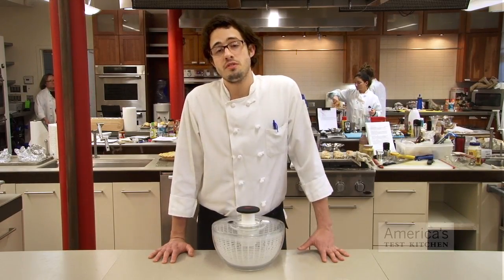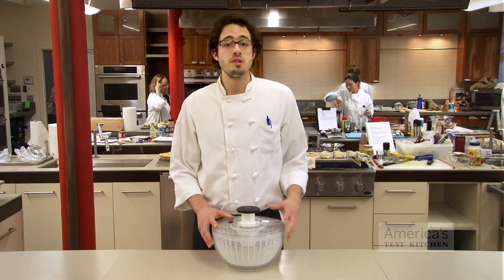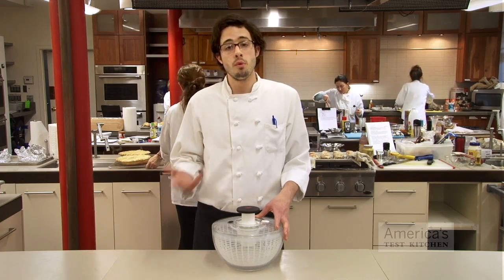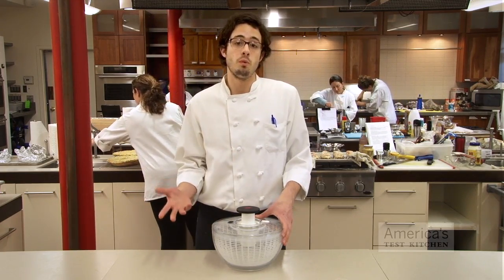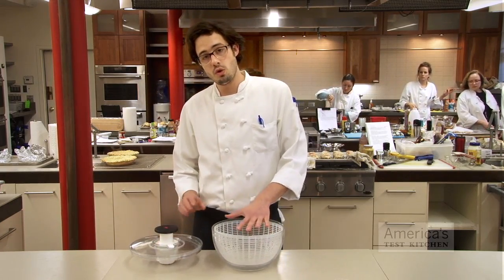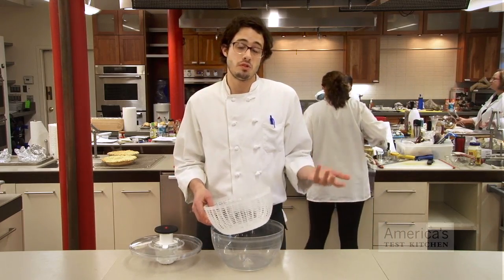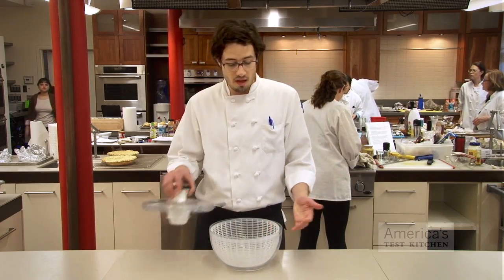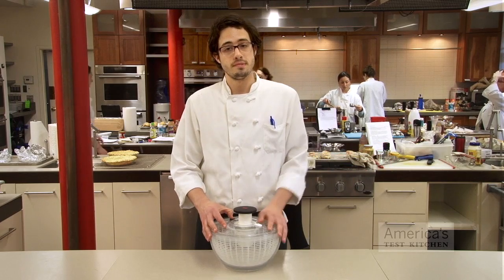Ask The Test Kitchen: How Should I Wash Leafy Vegetables?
Dean N. asked us on Facebook: "How should I wash leafy vegetables? I usually put them in a bowl of water with kosher salt, but does that actually do anything? Am I wasting salt?"

The test cooks at America's Test Kitchen answer your cooking questions straight from the test kitchen.

Due to the high volume of questions, we are not able to answer every single one. We try our best, but the test cooks have to get back to testing recipes!